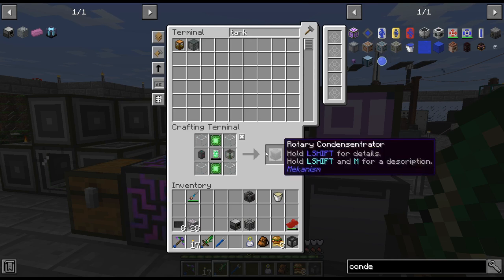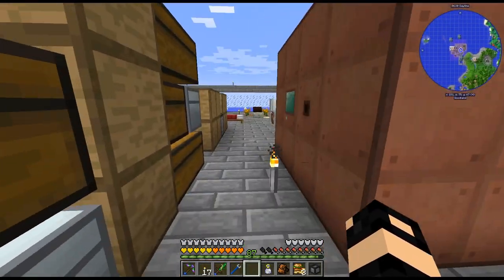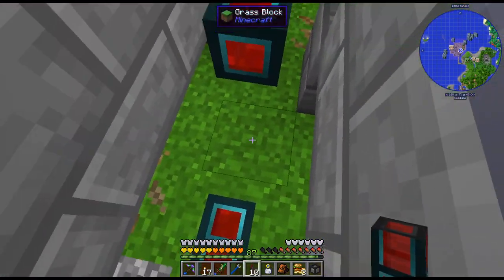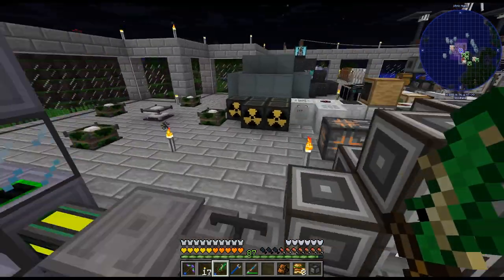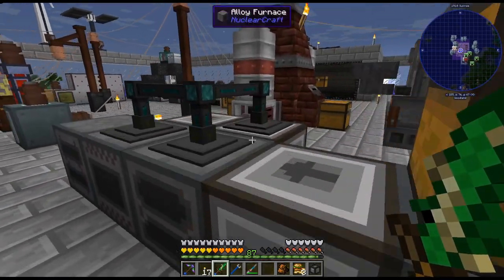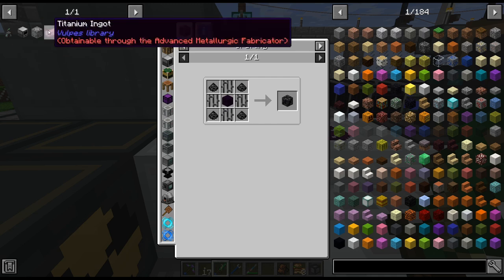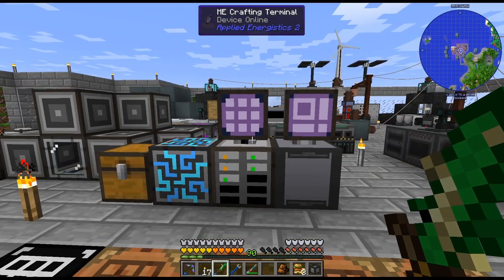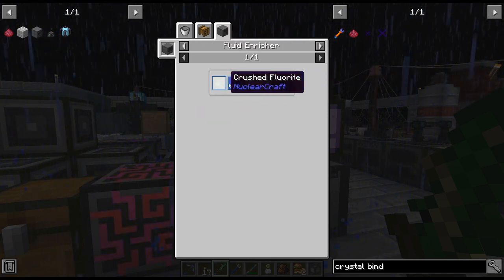Enigmatica 2 Expert - 39 - First Titanium Ingot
Finally time to put our Advanced Metallguric Infuser to use and create some Titanium

Enigmatica 2 Expert is an expert style Modpack for 1.12.2 available on the CurseForge Launcher